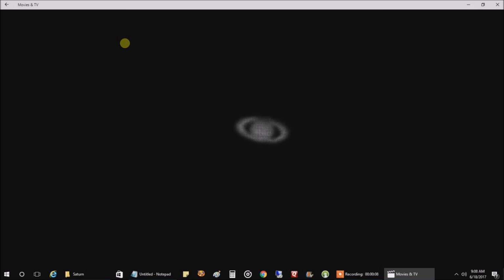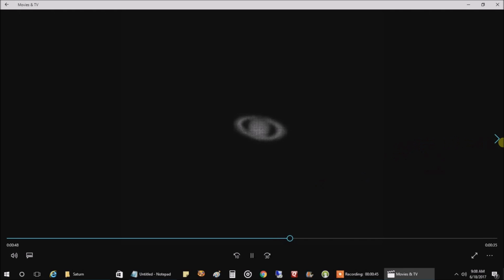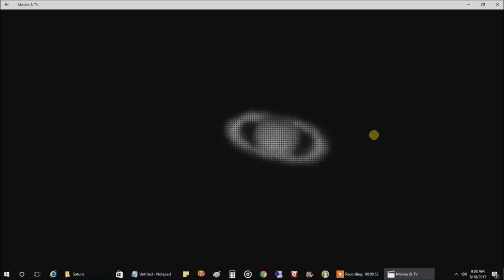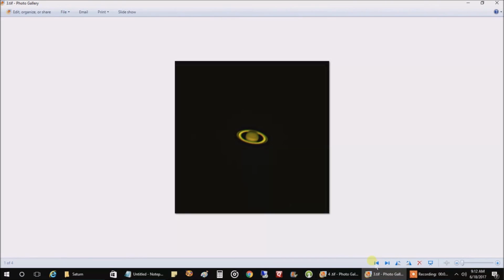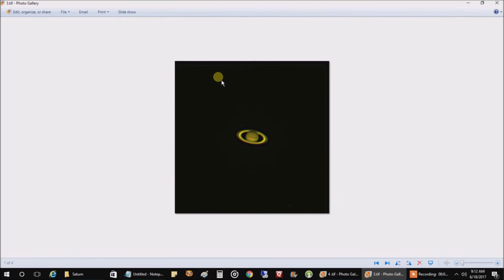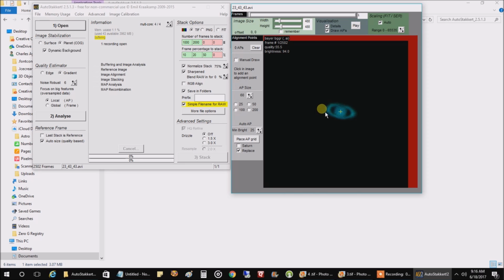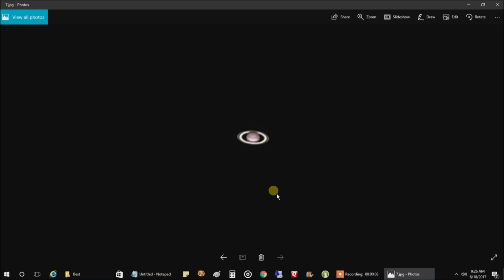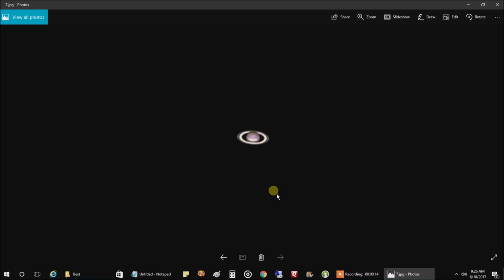Saturn Captured At Its Closest Point to Earth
I captured Saturn on the night of June 16, 2017 when the ringed planet was near its closest point to Earth.  In this video I described a few things I learned.  Here is more information on the equipment I used:

Mount:  Celestron CGX
Imaging Telescope:  NexStar 8SE
Focal Length: 2,000
Imaging Camera:  ZWO ASI224MC
Imaging Software:  SharpCap 2.9
Stacking Software: AutoStakkert
Planetary Processing Software:  RegiStax 6
Post Processing:  PixInsight